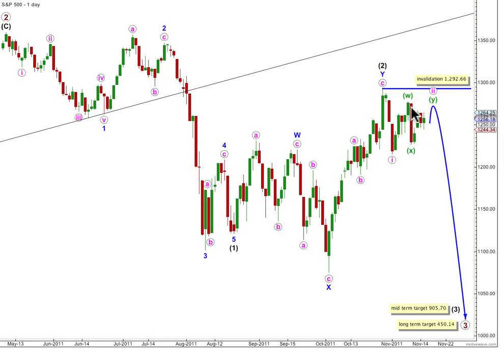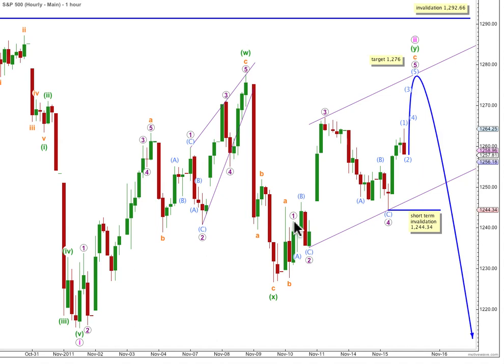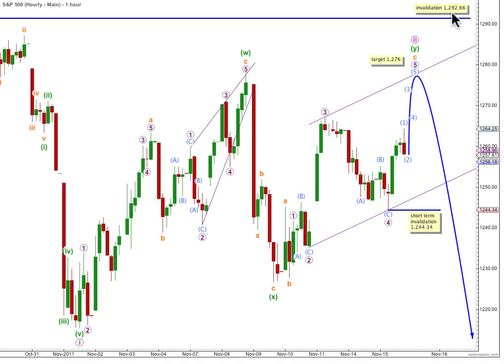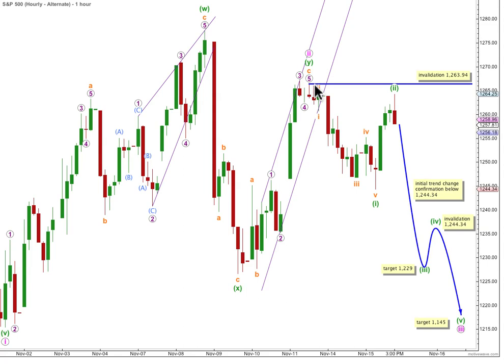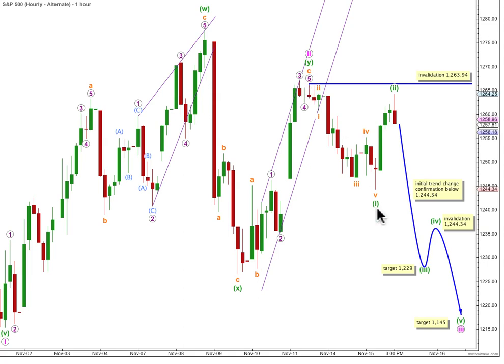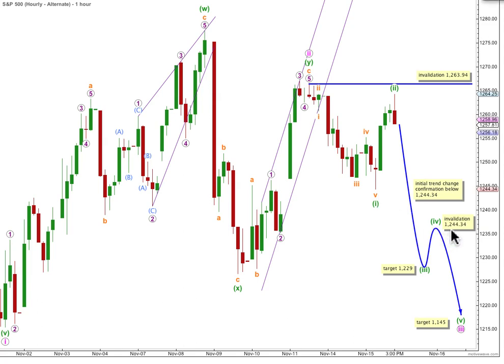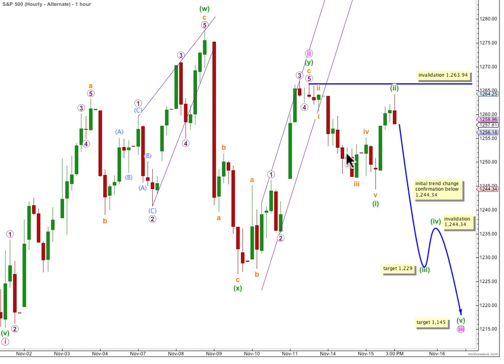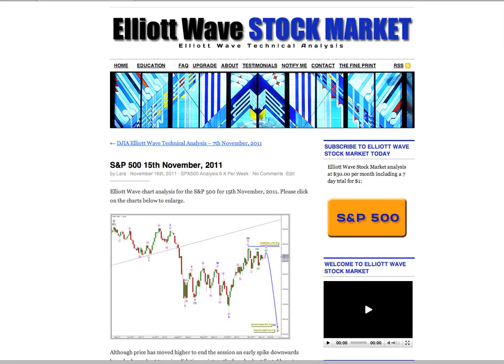S&P 500 15th November, 2011 Elliott Wave Technical Analysis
My analysis expected after price moved below 1,244.34 that we are in a new downwards trend. If you want daily analysis of the S&P 500 you'll find it on my site.